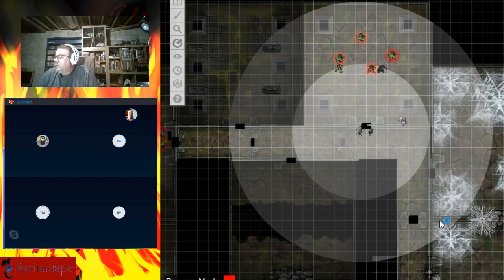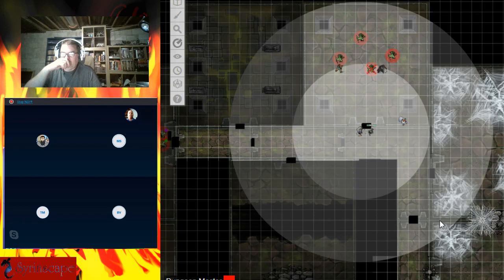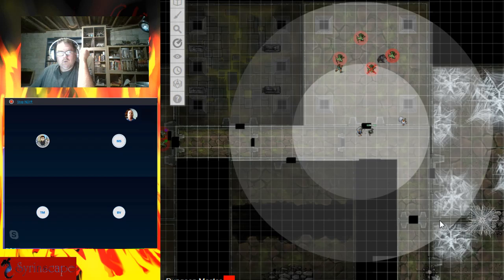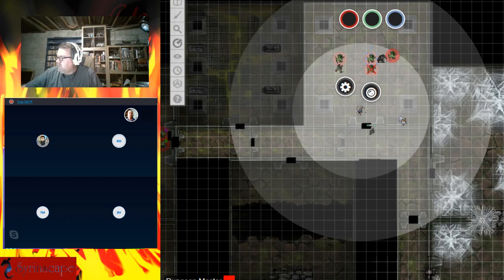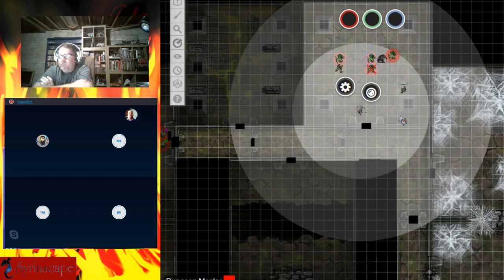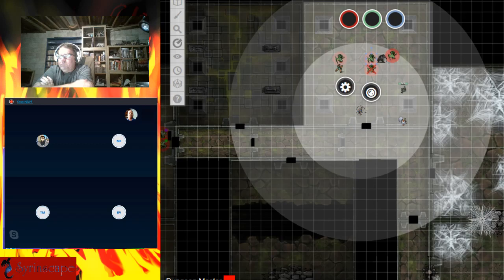Dungeons & Veterans episode 5 part 2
Due to unforeseen problems this episode was a little chopped up. still working out the kinks but we will get it come show support

DM Dan Latham @Shadrick_dgar
follow us @RoleHitDie
music from @Syrinscape
maps done on @roll20